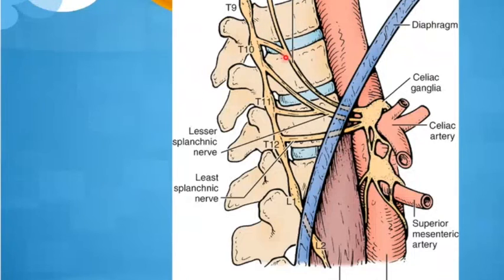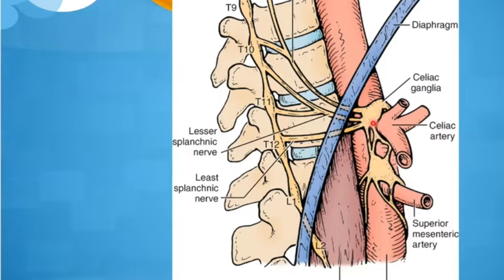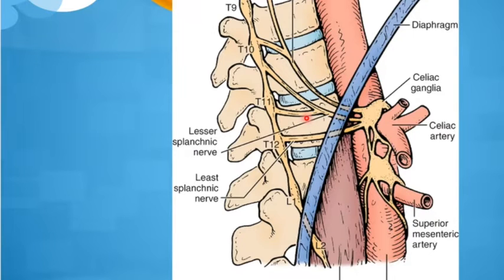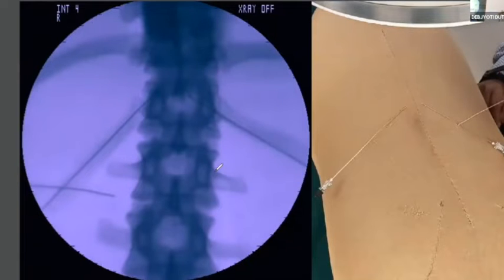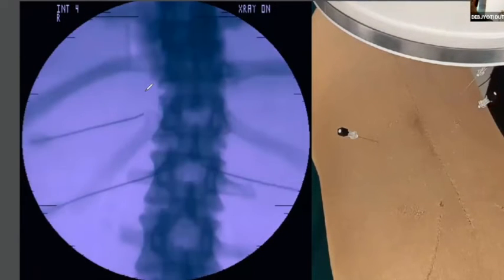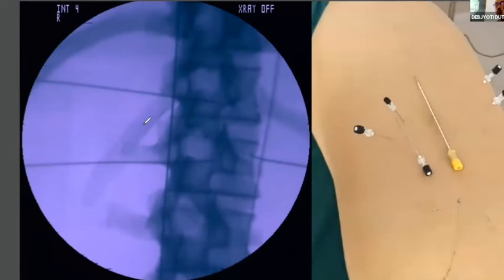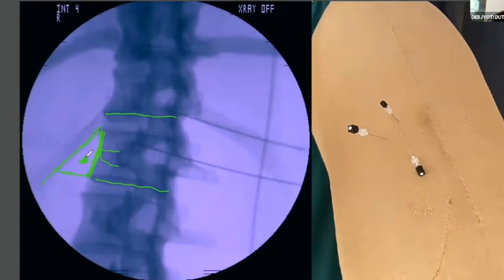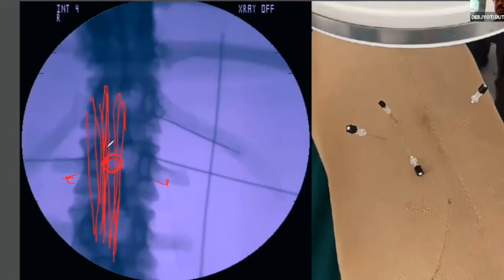Splanchnic & Celiac plexus Neurolysis( Procedure)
Indications:
• Intractable abdominal pain in the setting of malignant and benign neoplasms like gallbladder cancer, stomach cancer, liver cancer & pancreatic cancer patients.
• Chronic pancreatitis
Strong medications used by abdominal cancer or chronic pancreatitis patients often lead to uncomfortable side effects like constipation and patients still have breakthrough pain. A celiac plexus block can help a patient avoid breakthrough pain. The block usually does not stop all the pain. But it may lessen the need to use pain medicines.
How do Splanchnic and celiac plexus neurolysis work?
Thoracic splanchnic nerves carry the majority of the nociceptive stimuli from the upper abdominal viscera, and they are composed of preganglionic fibres, arising from the anterolateral horn of the spinal cord bilaterally, together with the T5-T12 ventral spinal roots. These splanchnic nerves converge to for celiac plexus. The celiac plexus is located behind the pancreas and near the aorta. The celiac nerves connect the pancreas, gall bladder, intestines, liver and stomach to the brain and spinal cord.  Tumours from these organs often cause pain by pressing on and injuring these nerves. A celiac plexus block is a procedure that damages the celiac nerves so they cannot send pain messages to the brain.  The celiac plexus block procedure takes 30-60 minutes.    Most patients feel some, although not total, relief from pain after the procedure. Since the nerve block typically lasts three to six months, patients may need to repeat the procedure.

Special Instructions:
1. A minimum of six hours of fasting is required before the procedure but clear instructions will be given to you regarding this before your admission.
2. Patients taking warfarin/ Clopidogrel/ Aspirin will be given individual information as these medications need to be stopped a few days before the procedure.

 Side effects and Complications
Complications related to a celiac plexus block are rarely serious.
Common side effects include:
● Low blood pressure (hypotension)
● Diarrhea
● Pain, tenderness, swelling or bruising around the injection
● Muscle spasm at the area of injection
Though less common, the following are also possible side effects:
● Delayed gastric emptying
● Damage to kidneys
● Paralysis
or WhatsApp Dr Anurag Aggarwal at @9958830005 or visit our clinic SPINE & PAIN CLINIC INDIRAPURAM,